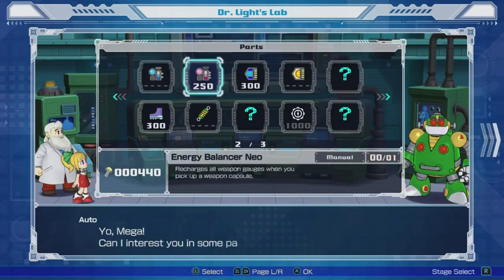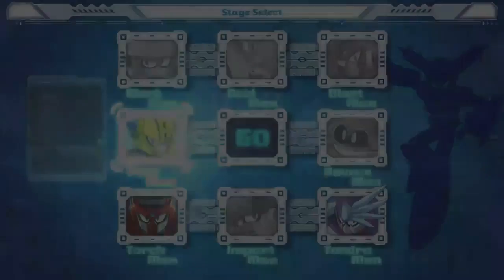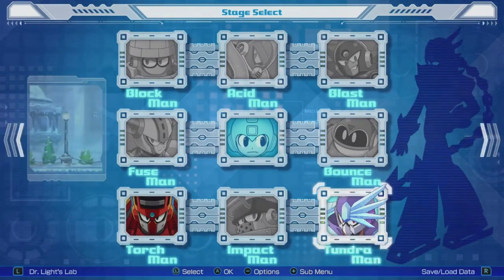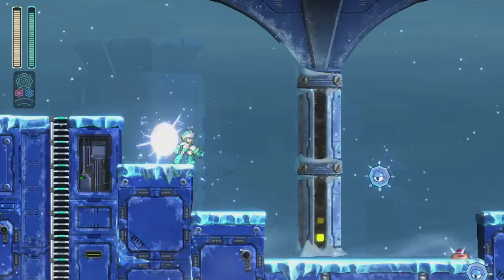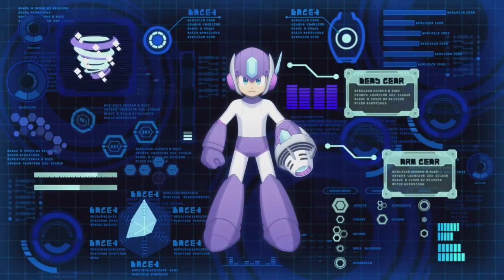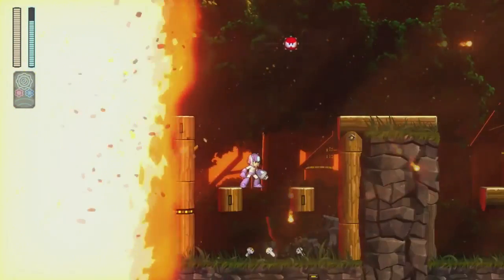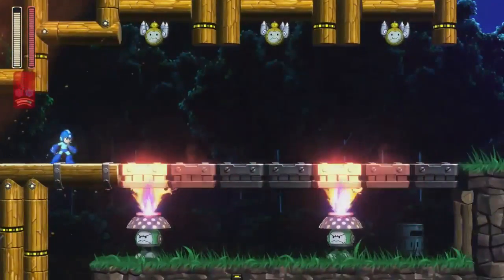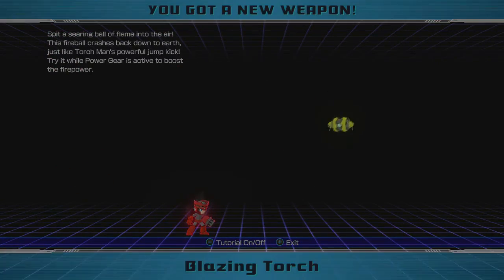Mega Man 11 [4]: Three More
Mega Man 11 Part 4
How many numbers can we fit in the title? Anyway, so we're gonna finish off these last three robot masters here: Fuse Man, Tundra Man and Torch Man. Just gotta watch that firewall.